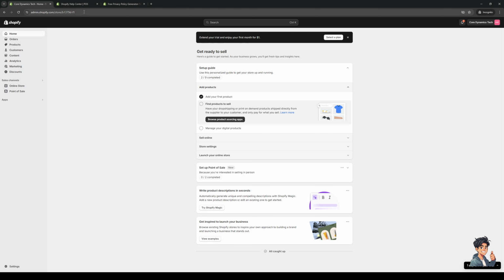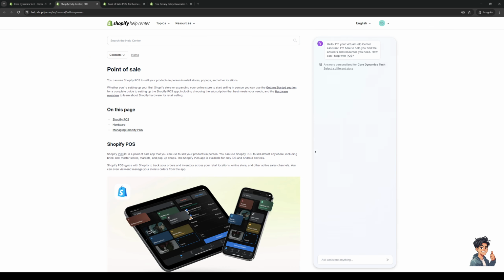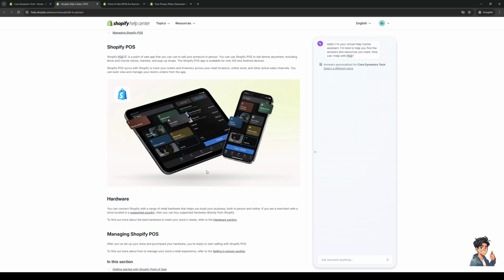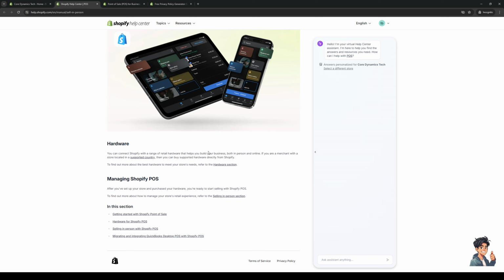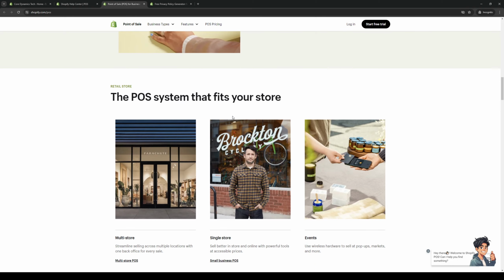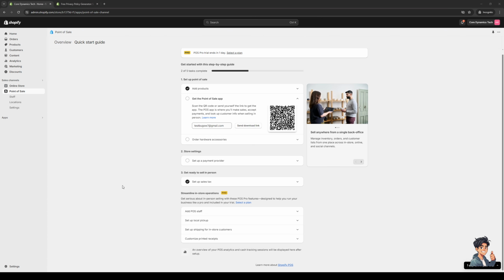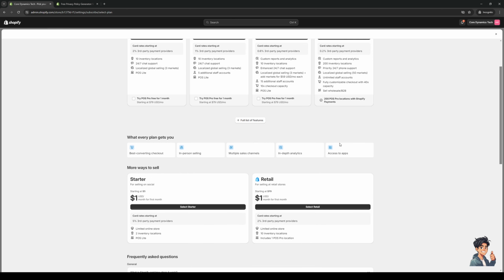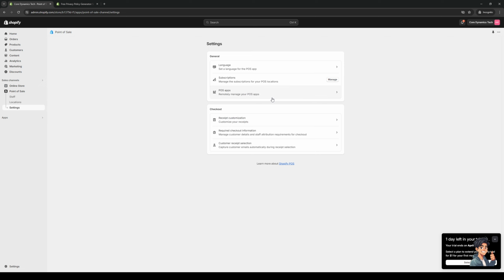Which is Better: Shopify POS Lite vs Shopify Pro (Full 2024 Guide)